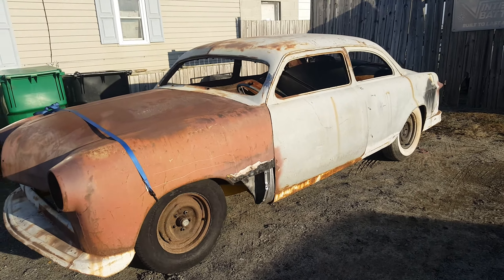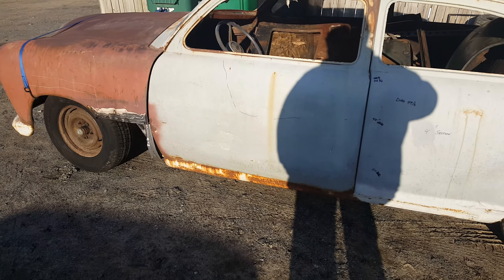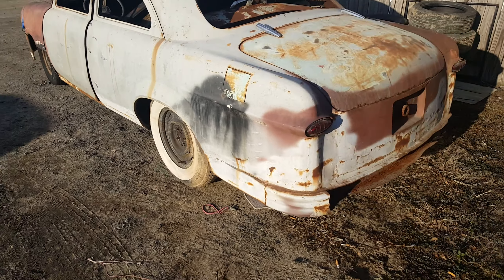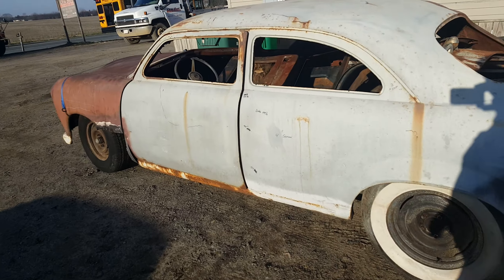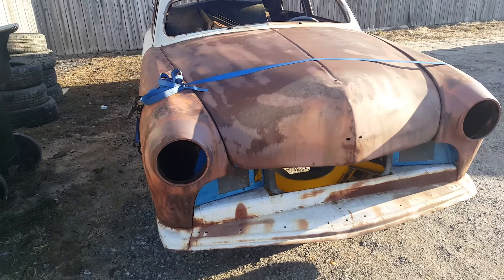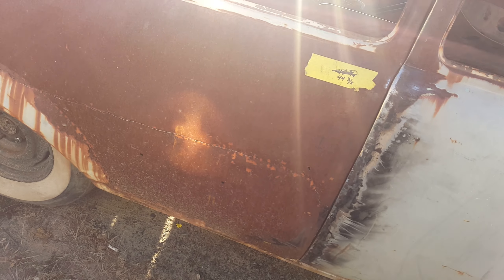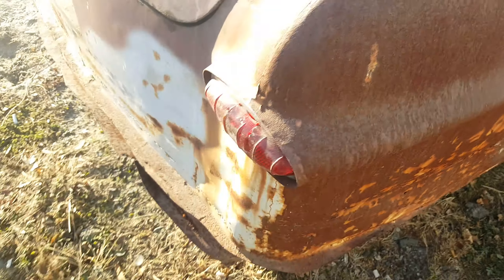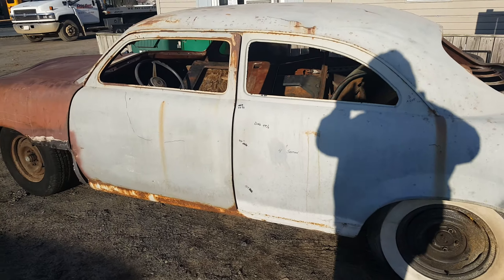Bad shoe box Ford project